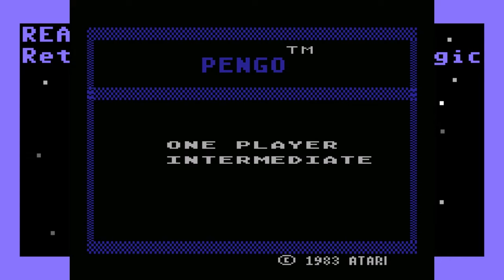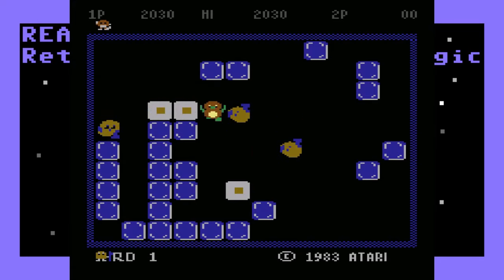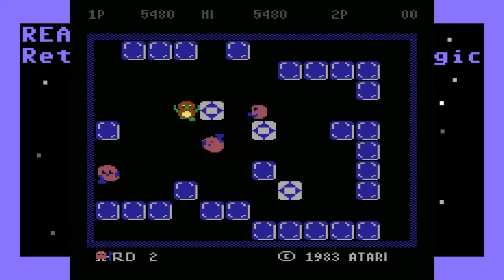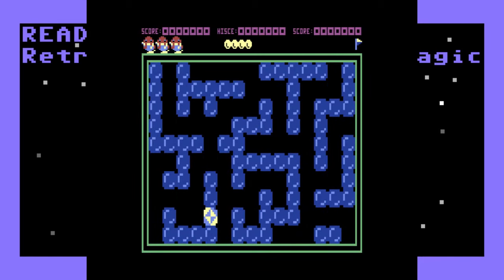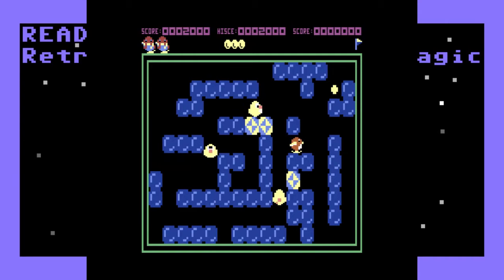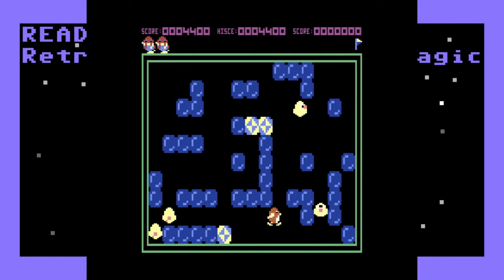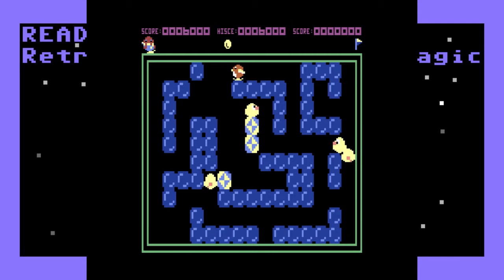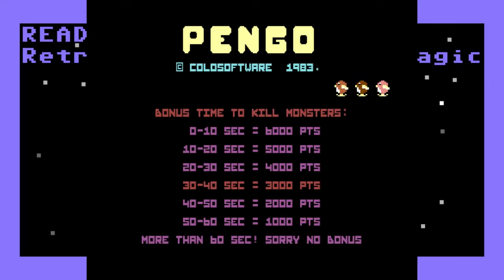Pushy Penguins - Pengo on the Atari 800 and Commodore 64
This is an early arcade puzzle game starring a penguin for both the Atari 800 and Commodore 64.  In this video I compare the two versions.